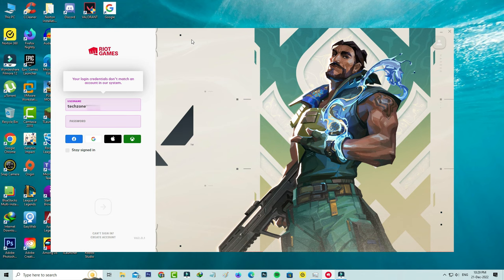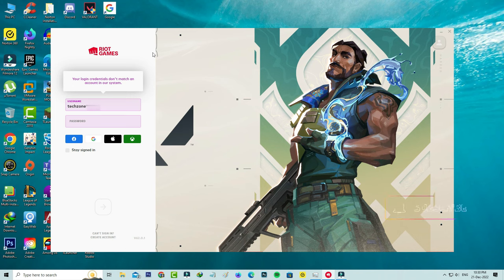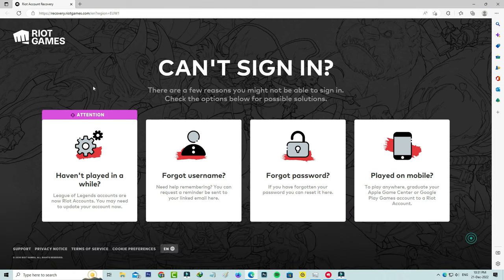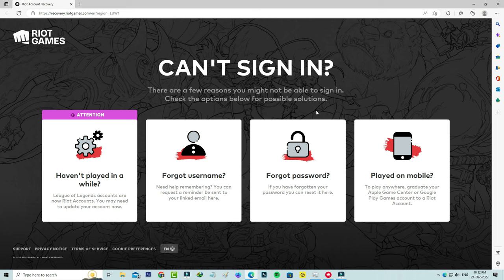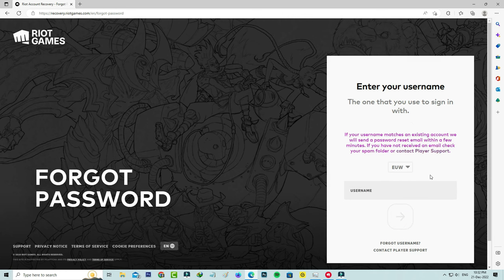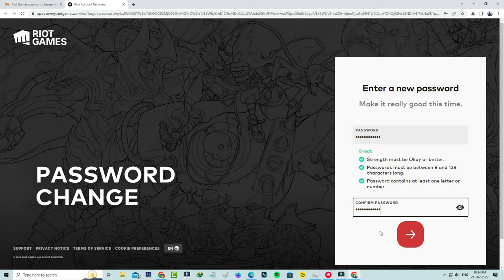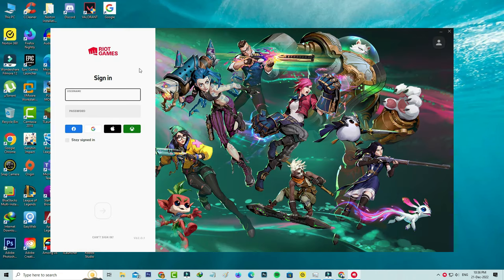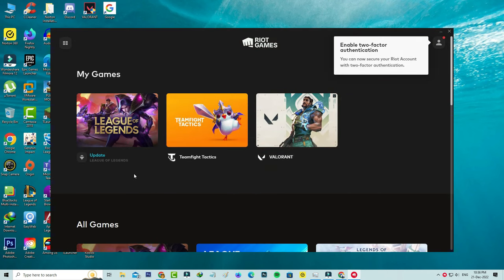Fix your login credentials don't match an account in our system valorant,league of legends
This tutorial is about how to fix your login credentials don't match an account in your system valorant.

But in future 2023 if may be they release any new update,this type of errors are not occurring.

This solution works on both valorant and league of legends.

Today i get the following one error notification while i try to login my riot client games launcher :

Your login credentials don't match an account in our system.

How to solve riot client can't sign in problem :

1.One of my subscriber ask to me,what does it mean and why it shows this kind of message?.

2.Because here i enter the correct username and password,then why it shows this kind of issue?.

3.And the one and only way to fix this error is,just one time reset your account password.

4.By simply press "Can't sign in" link.

5.And then enter your username.

6.Now you get the one password reset link,so just click to enter the new password.

7.So i hope if you follow this simple steps,finally this problem is solved in permanently.